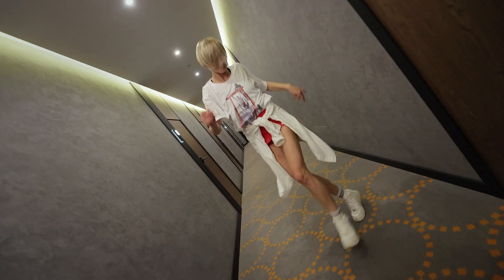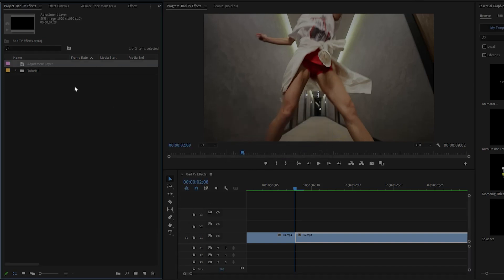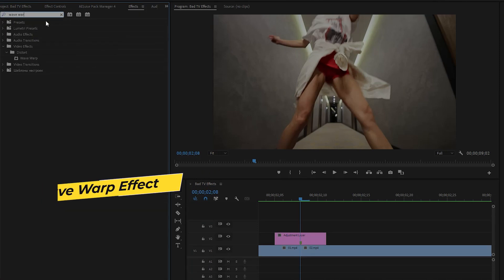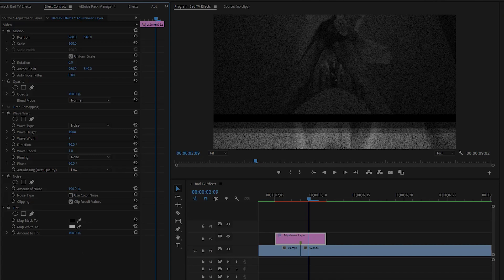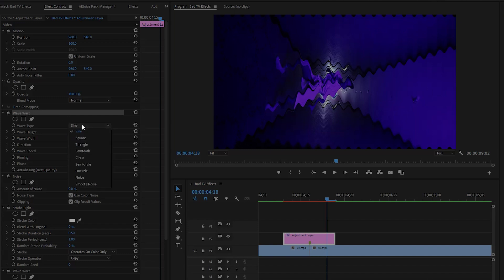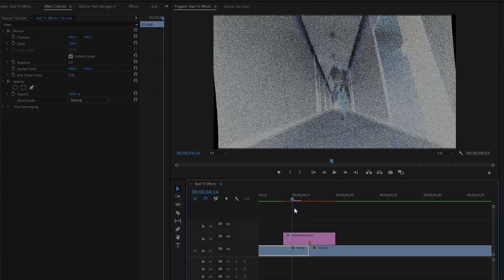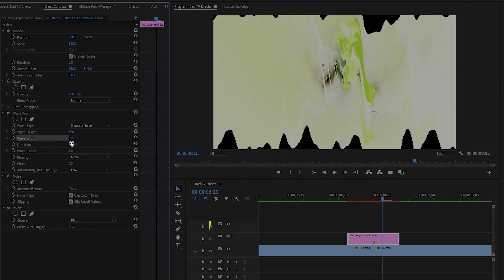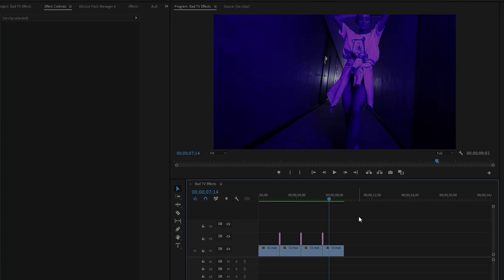How to Create Bad TV Effects Transitions in Premiere Pro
If you're looking to add a unique, retro feel to your video projects, then you might want to consider adding some bad TV effects transitions. These transitions mimic the look of an old, damaged television signal, with flickering static and glitchy distortions. In this tutorial, I will show you How to Create Bad TV Effects Transitions in Premiere Pro. I will cover the basics of creating a bad TV effect using built-in filters and effects, as well as more advanced techniques like animating distortion and adding noise.